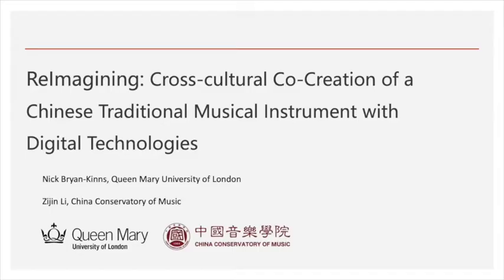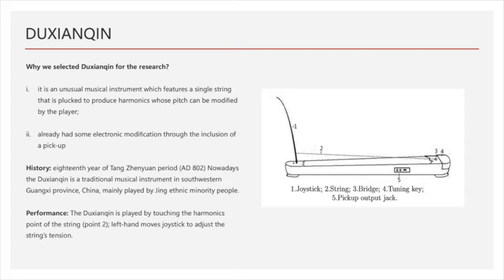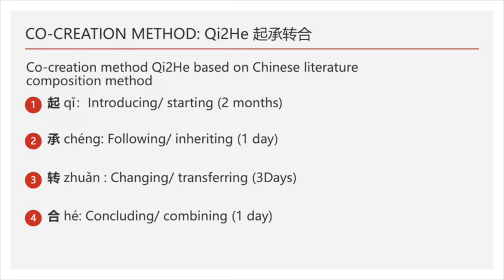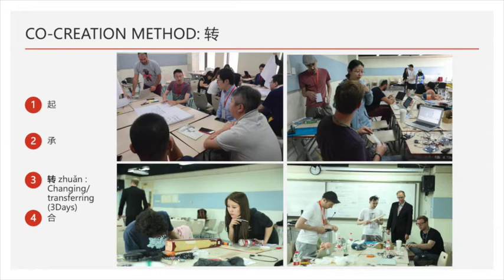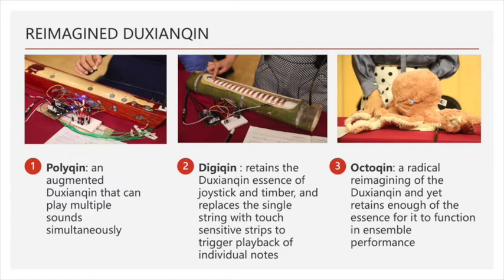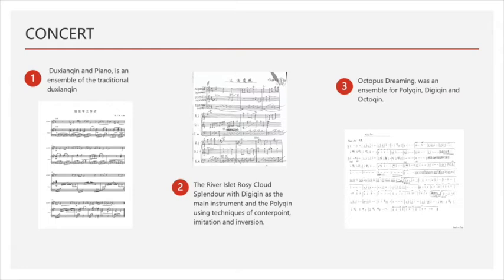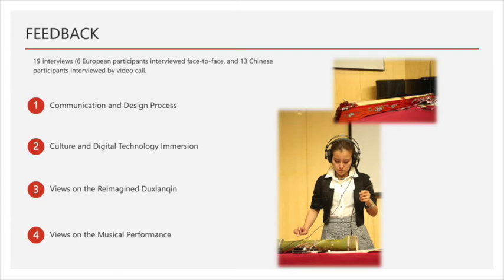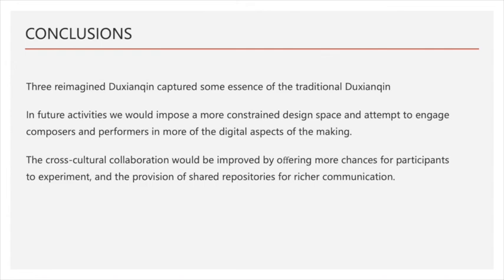ReImagining: Cross-cultural Co-Creation of a Chinese Traditional Musical Instrument with Digital Tc.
ReImagining: Cross-cultural Co-Creation of a Chinese Traditional Musical Instrument with Digital Technologies

Conference: NIME 2020

Authors: Nick Bryan-Kinns (Queen Mary University of London) and Li Zijin (McGill University)

Abstract:

There are many studies of Digital Musical Instrument (DMI) design, but there is little research on the cross-cultural co-creation of DMIs drawing on traditional musical instruments. We present a study of cross-cultural co-creation inspired by the Duxianqin-a traditional Chinese Jing ethnic minority single stringed musical instrument. We report on how we structured the co-creation with European and Chinese participants ranging from DMI designers to composers and performers. We discuss how we identified the 'essence' of the Duxianqin and used this to drive co-creation of three Duxianqin reimagined through digital technologies. Music was specially composed for these reimagined Duxianqin and performed in public as the culmination of the design process. We reflect on our co-creation process and how others could use such an approach to identify the essence of traditional instruments and reimagine them in the digital age.